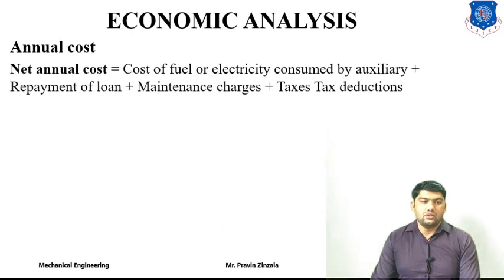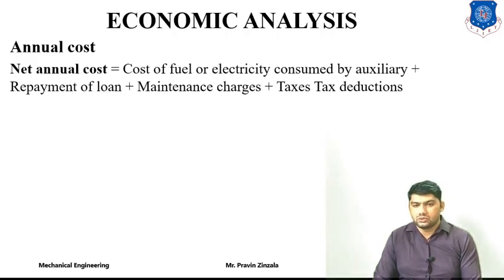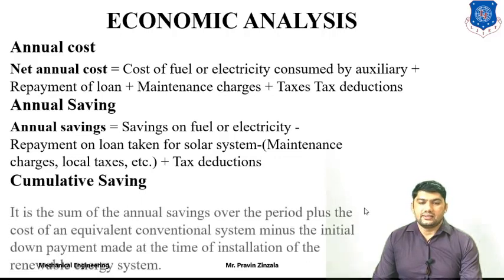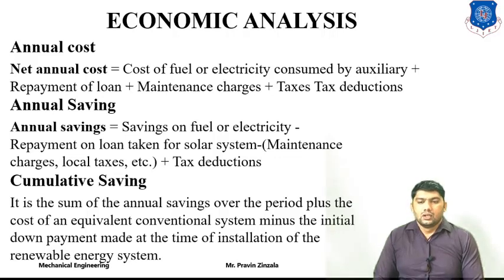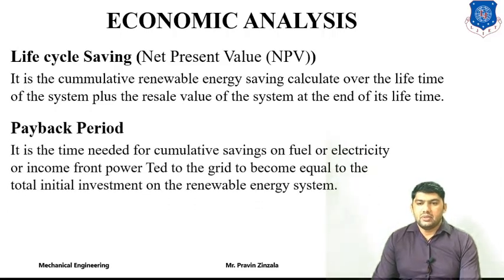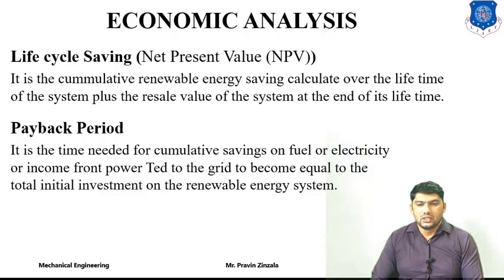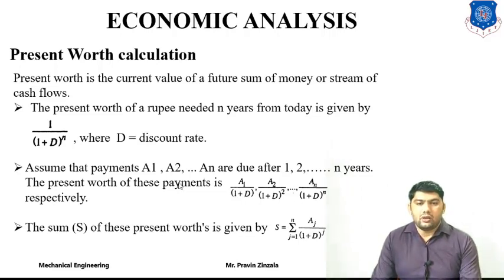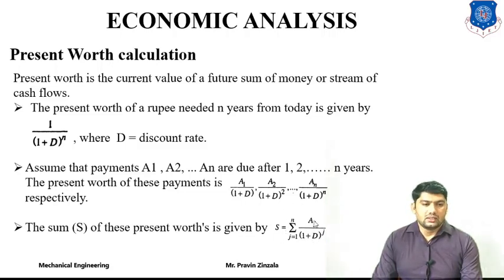L 26 Economic Analysis of Renewable Energy Sources | Renewable energy engineering | Mechanical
Renewable energy engineering Lecture Series by Mr. Pravin Zinzala

Introduction of Economic analysis
Basic Definition of Economic Analysis